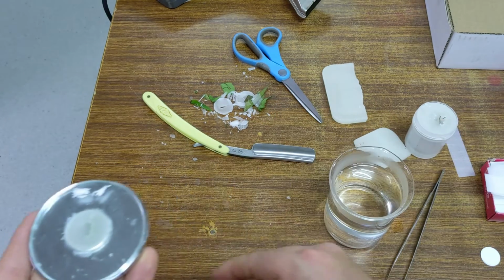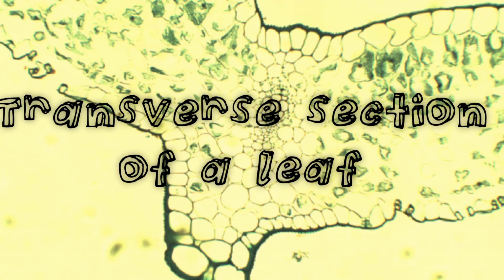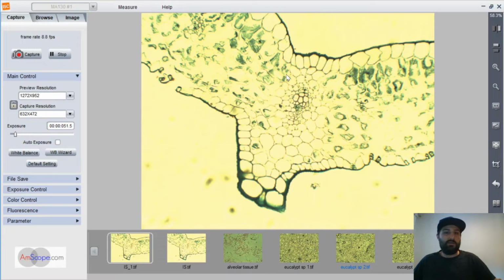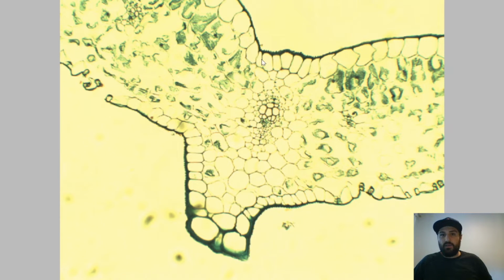Investigation 5 2 Observe the structure of a leaf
Investigation 5.2 A practical investigation to observe leaf structure p141-142 of Nelson Biology in Focus (Yr 11) Textbook

 Prepared slides
 Leaf cuttings
 Attempts to identify structures that may aid nutrient and gas requirements

Students consolidate learning by completing BIF11 Activity sheet 5.1 Structure of vascular plants